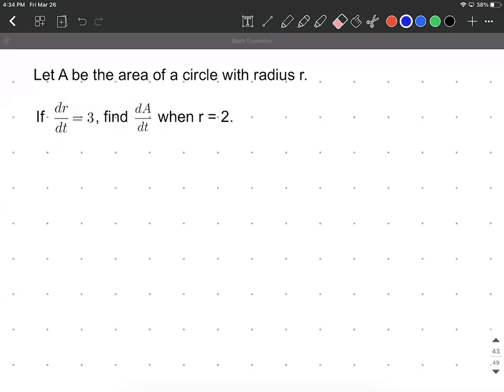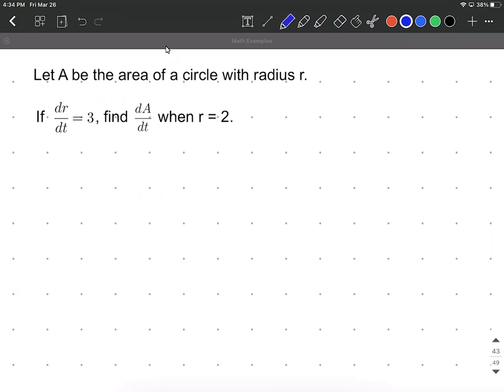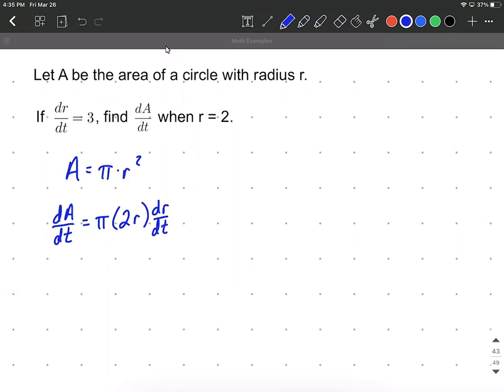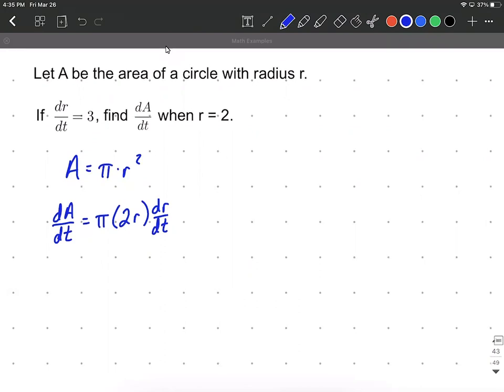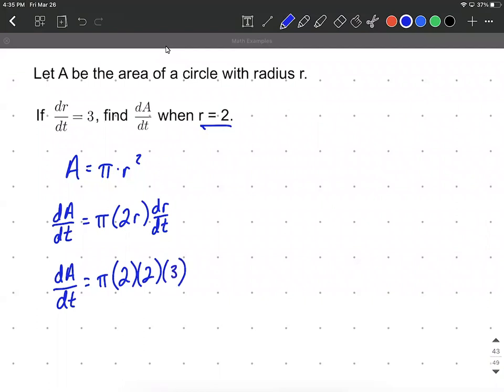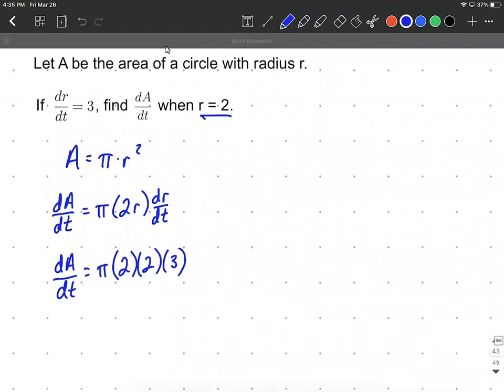Related rates implicit differentiation find rate at which radius is changing with respect to time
In this calculus example, we are given a radius length r and rate at which the radius is changing with respect to time dr/dt, determine the rate at which the area of a circle is changing with respect to time dA/dt.  Each part of this process is explained and written step-by-step.